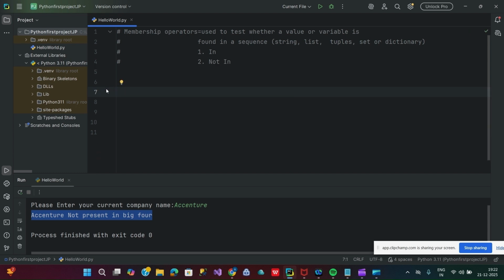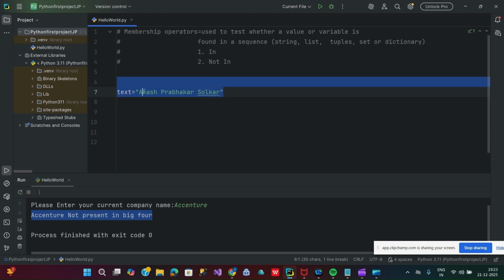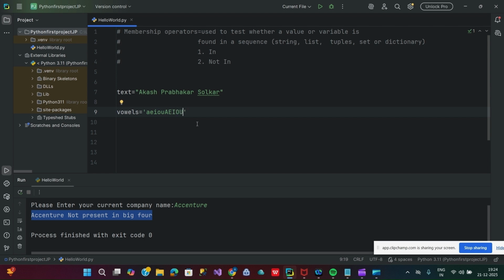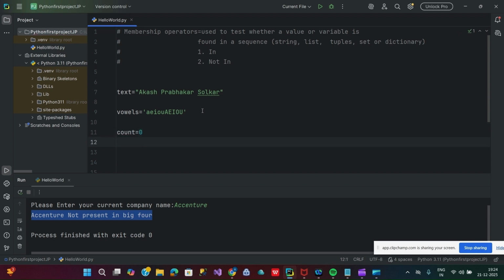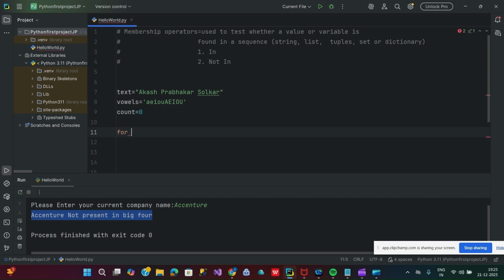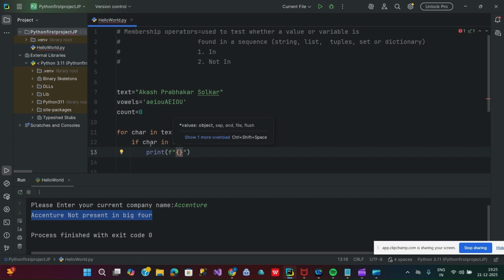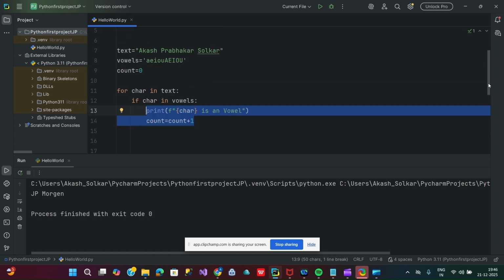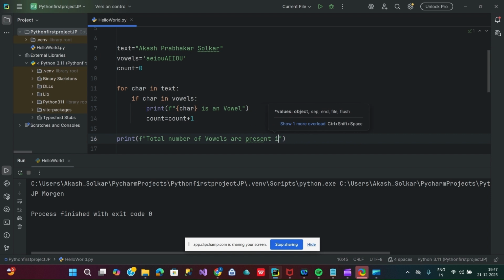Python Program to Count Vowels in Your Name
Python for beginners
Python program to find vowels
Python string exercises
How to find vowels in a string Python